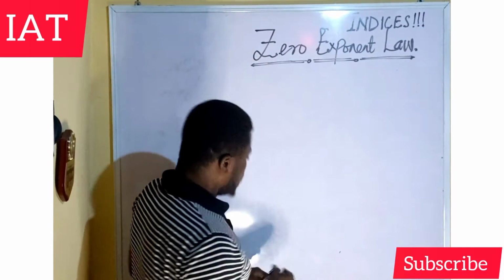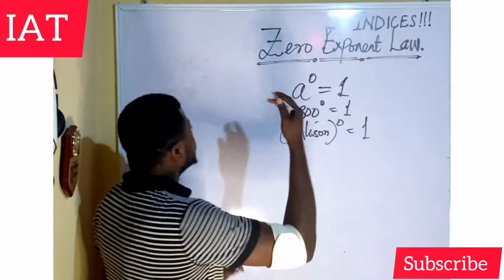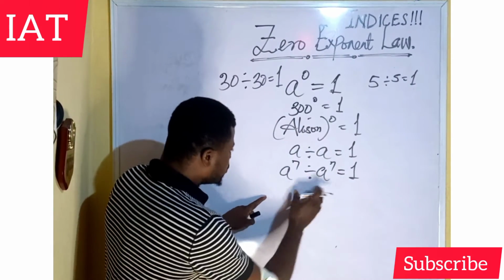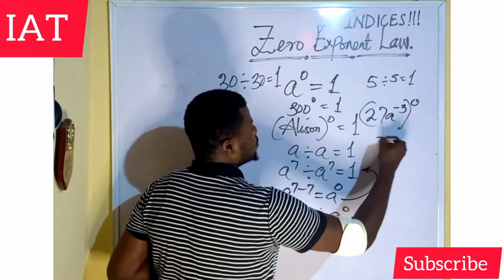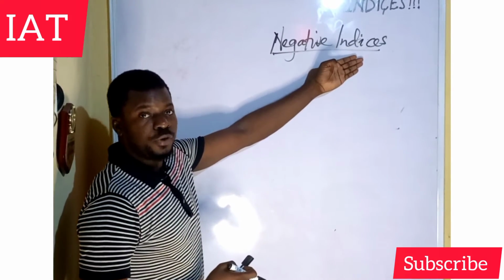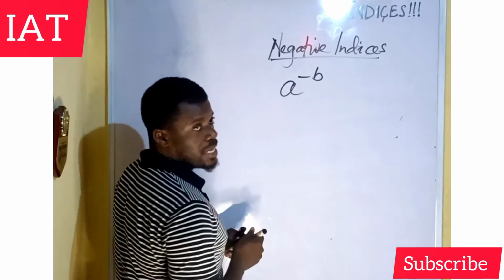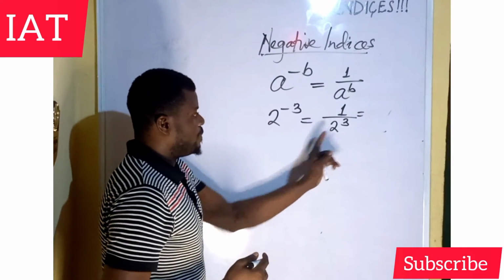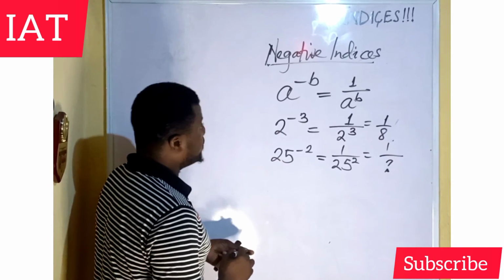Zero index law and Negative indices || Indices laws-Part 2.